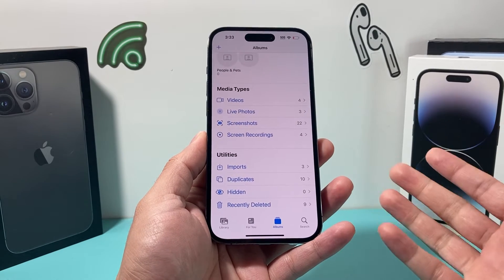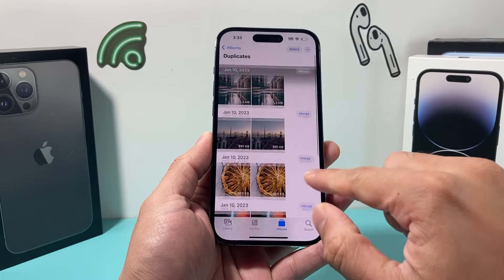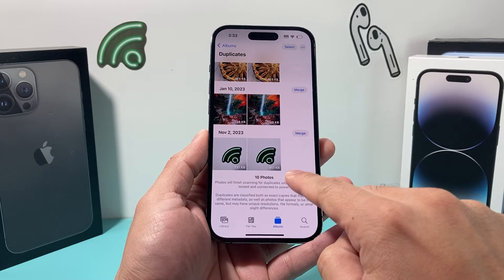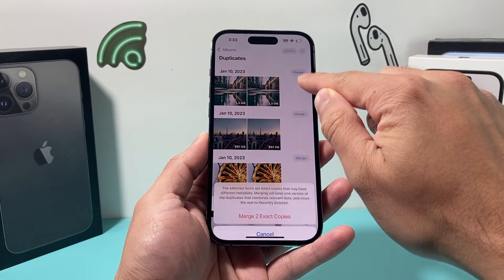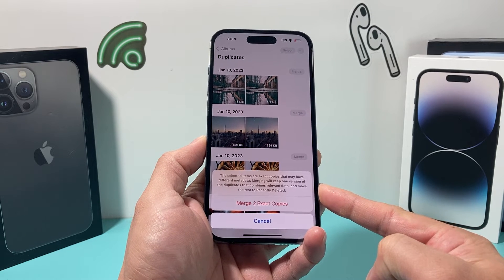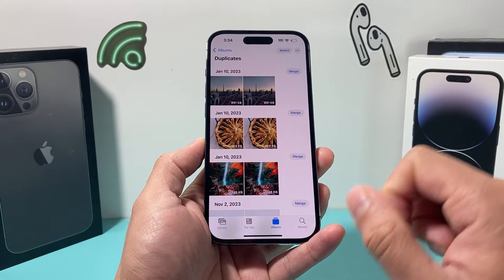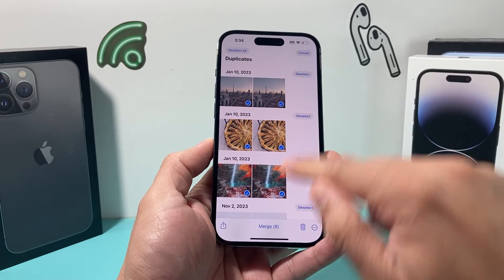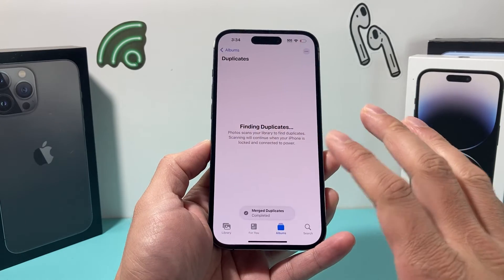How to Merge and Delete Duplicate Photos on iPhone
In this tutorial we teach you how to merge duplicate photos and videos on your iPhone to free up space. Once merged, you can remove the duplicate copies and save storage on your iPhone. Alsom we show you how to merge all of the duplicate photos at once!